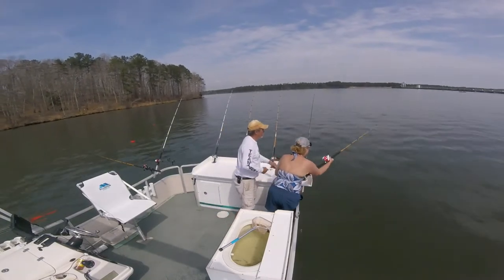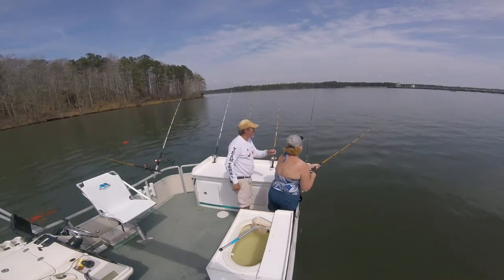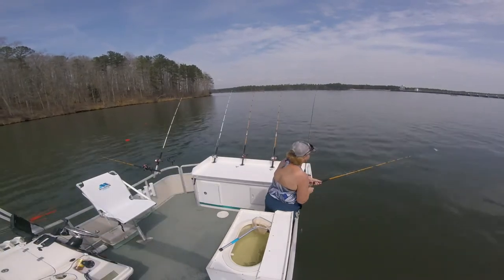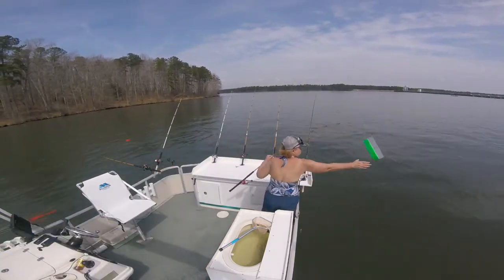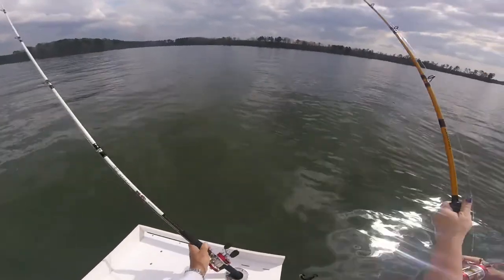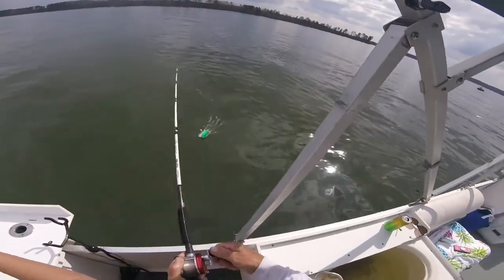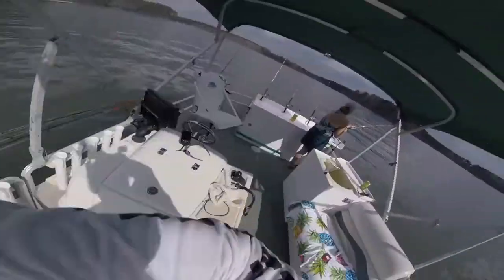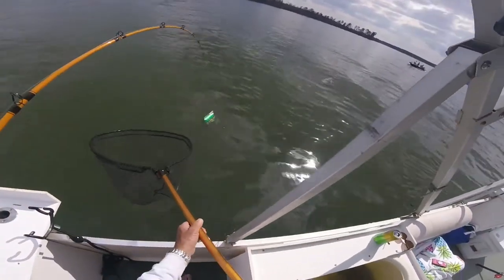slow day striper fishig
fishing oconee